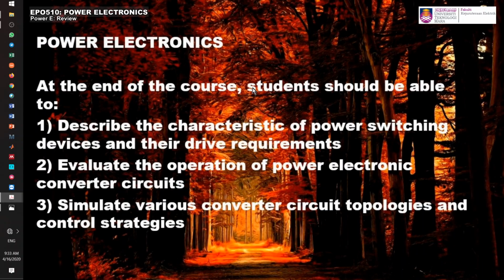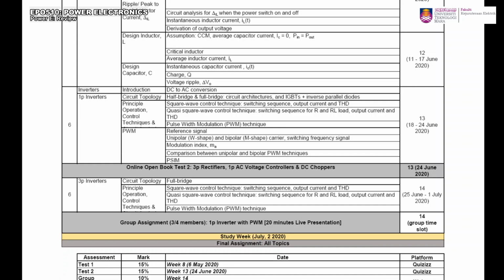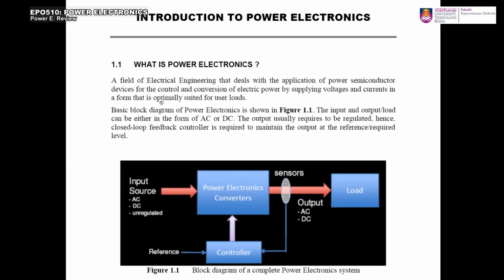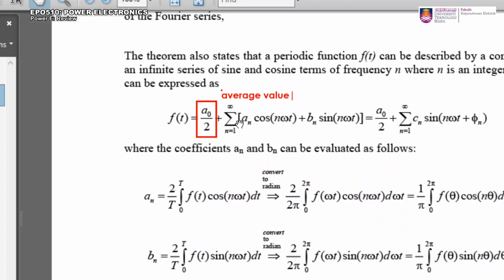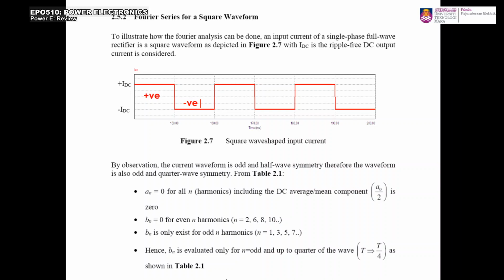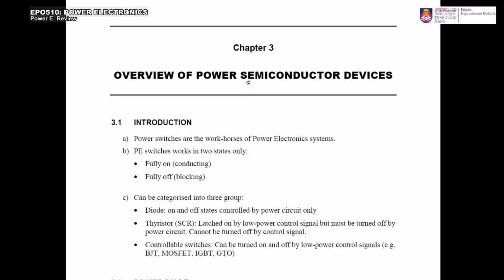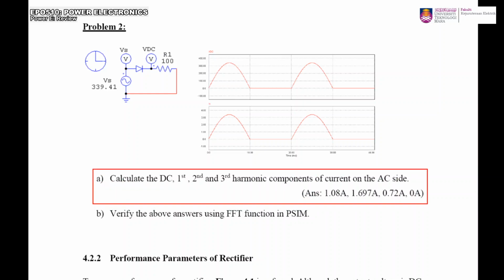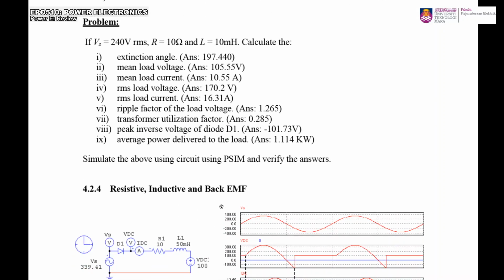01 Review of Power Electronics EPO510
Review of Power E topics covered before MCO (18/3/2020)